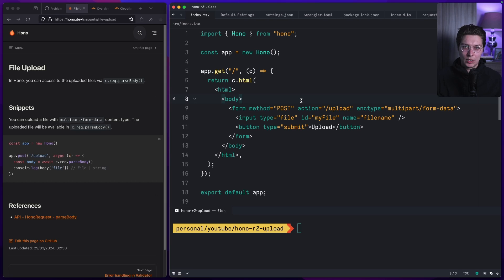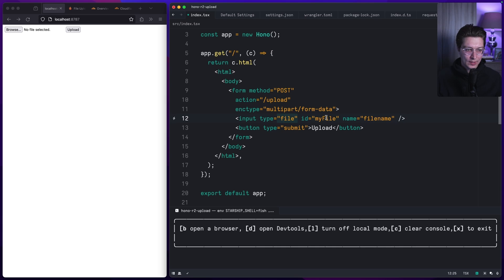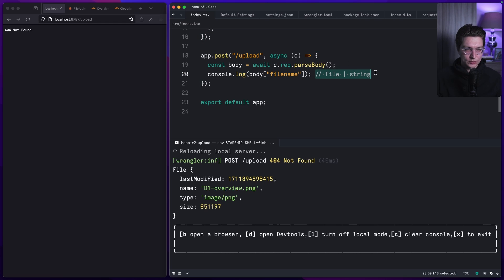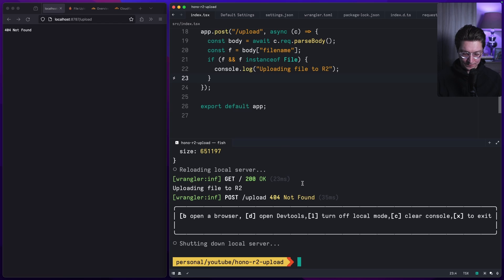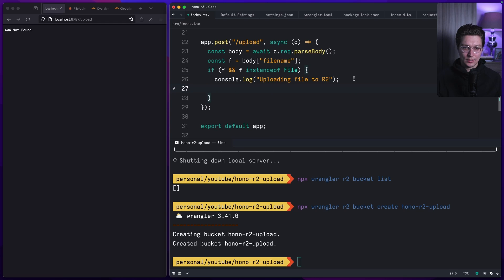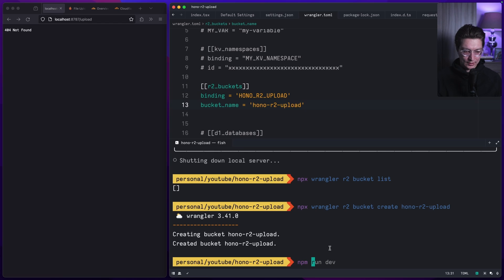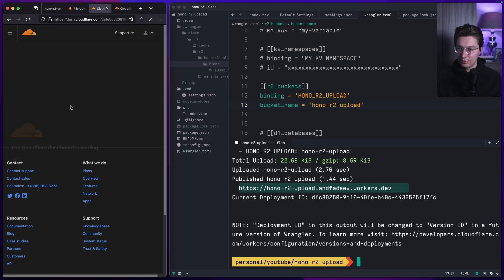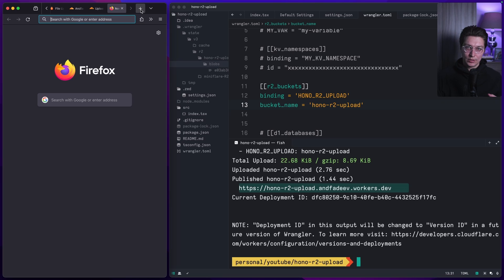Hono upload files to Cloudflare R2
A quick tutorial how to implement upload file handler in Hono and how to connect Cloudflare worker with Cloudflare R2 and store object there.